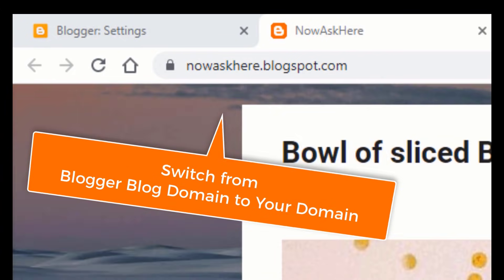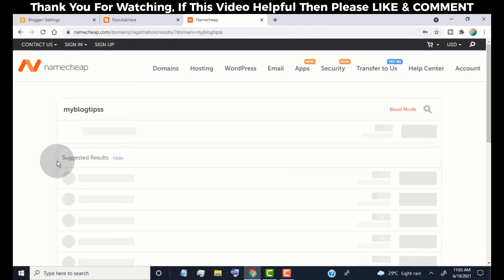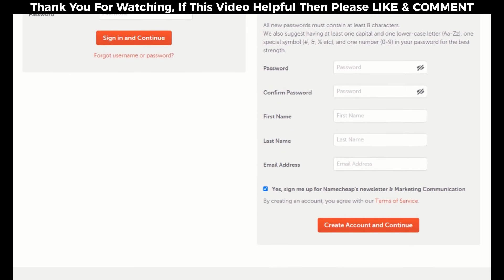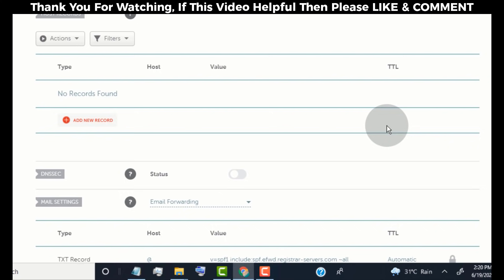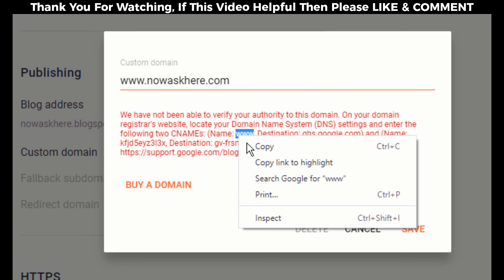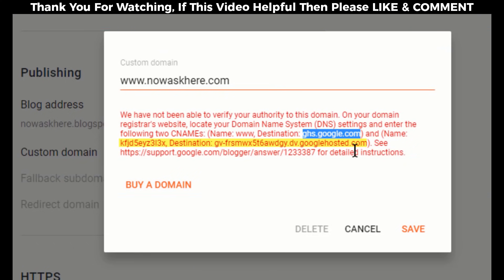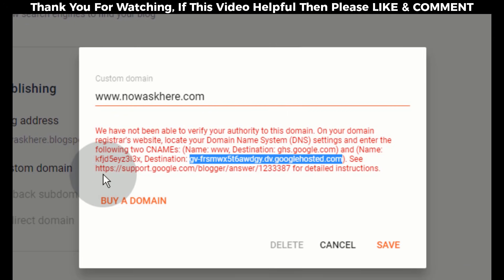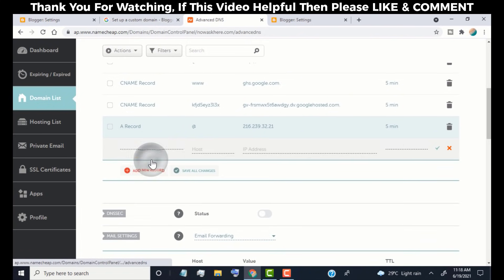How To Add Custom Domain To Blogger | Set Up A Custom Domain To Your Blogger Blog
✅ Timestamp
00:00 | Intro
00:17 | Video Start
00:27 | Get Custom Domain Name for Blogger Blog
01:39 | Turn off Parking page
01:49 | Delete CNAME Record for parking page.
& Delete URL Redirect Record for our Domain web address.
02:09 | Add Our Domain to Blogger
02:19 | Set up Custom Domain on Blogger
02:31 | Add "2 CNAME" Record to our Domain DNS PAGE.
04:06 | Add "4 A Records"  to our Domain DNS PAGE.
05:10 | Redirect Domain
05:20 | Enable https
05:34 | Done

✅ Steps to Add Custom Domain To Blogger | Set Up A Custom Domain To Your Blogger Blog
- park off your domain & delete redirect to @ to default domain address
- Go To Blogger Settings Page.
- Publishing Tab.
- Click on Custom domain
- now add domain with www.
- now you'll get message to add cname record to your domain dns page.
- add 2 cname record to your domain dns page.
- Now Add 4 "A Records" to your domain dns page.
- Now go back to blogger dashboard & turn on redirect domain & https.
- Done.